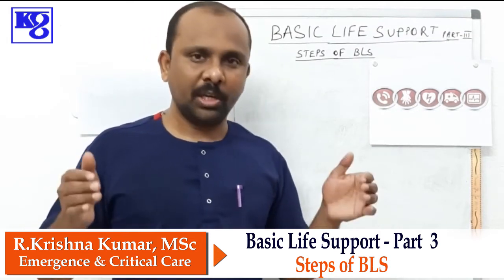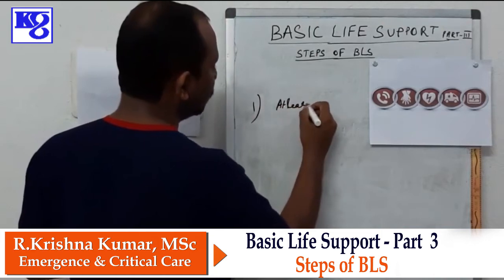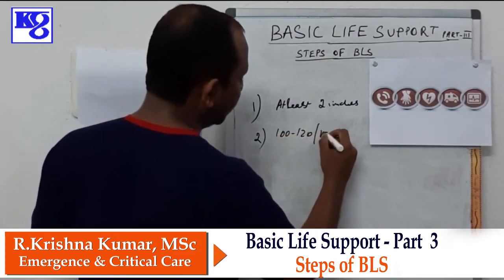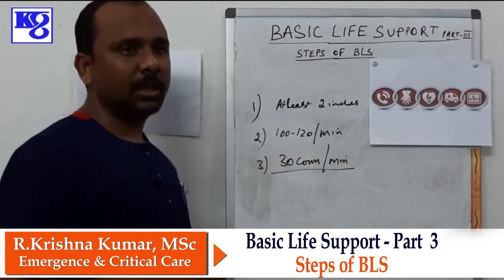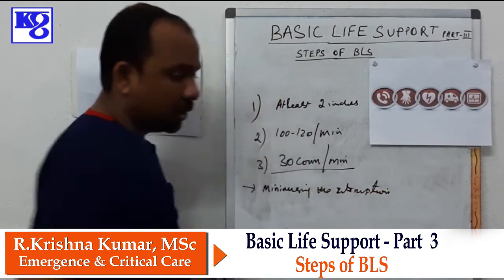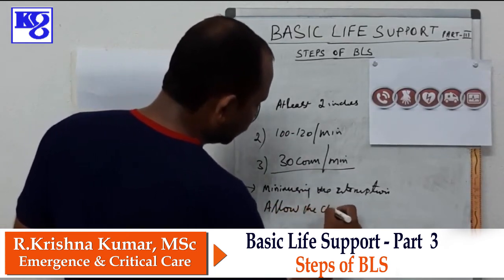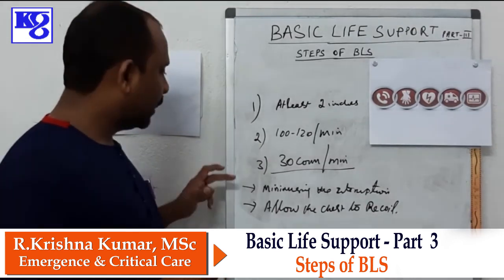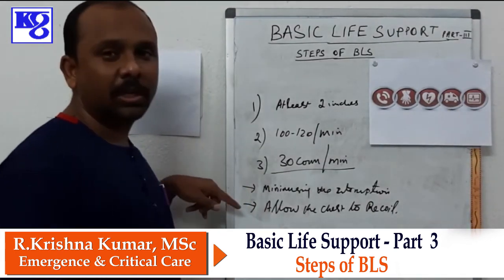Basic Life Support (BLS) Part03 - Steps of BLS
The ACLS Survey

When the BLS survey is complete or if the patient is conscious and responsive, the responder should conduct the ACLS survey with a focus on identifying and treating the underlying cause(s) of the patient’s problem.

The ACLS Survey follows A, B, C, and D: Airway, Breathing, Circulation, and Differential Diagnosis.

Assess Airway – Use the least advanced airway possible to maintain the airway and oxygenation (laryngeal mask, laryngeal tube, or esophageal tracheal tube).
Assess Breathing – Monitor tube placement and oxygenation using waveform capnography if available; avoid excessive ventilation.
Assess Circulation – Medications, CPR, fluids and defibrillation when needed according to the ACLS cases.
Determine Differential Diagnosis – Use an AED or defibrillator to identify the arrhythmia or symptoms and treat reversible causes.